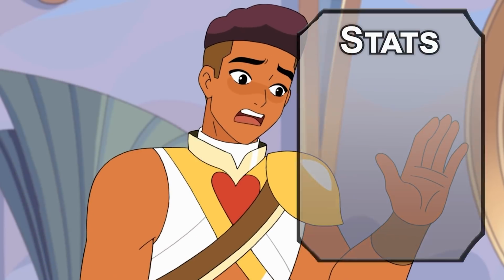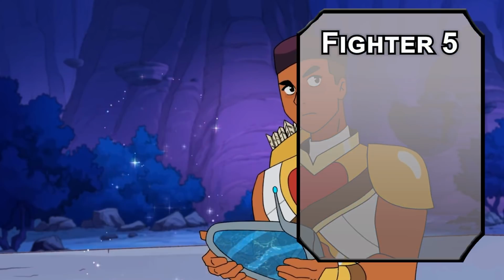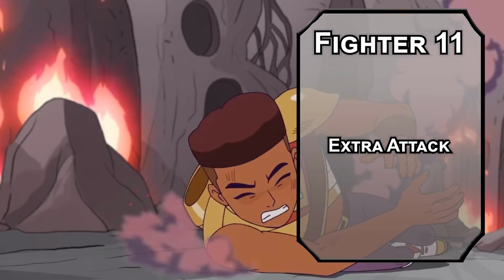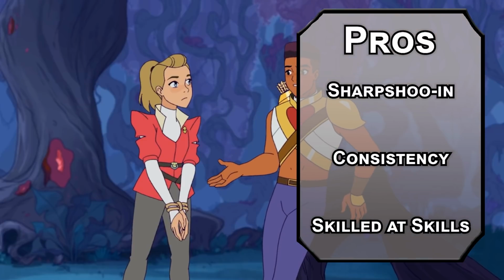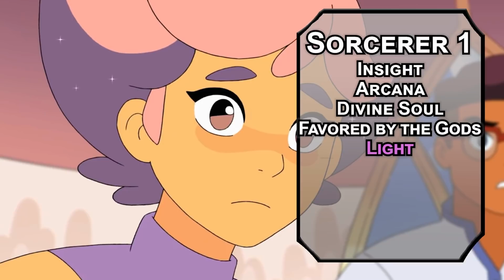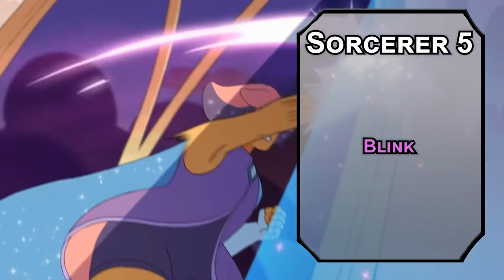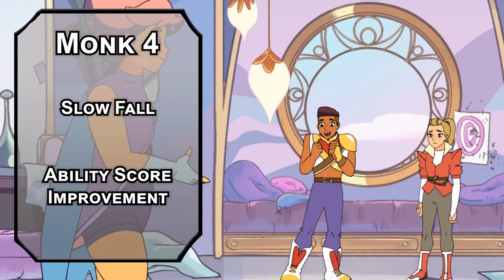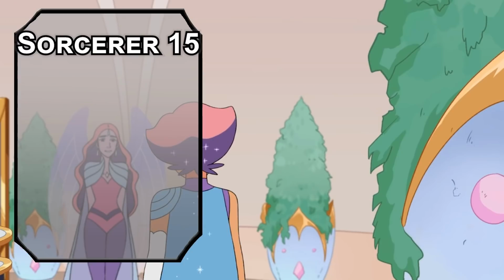How to Play Bow and Glimmer in Dungeons & Dragons (She Ra Princesses of Power Build for D&D 5e)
Today we have builds for Bow and Glimmer from She Ra and the Princesses of Power in Dungeons & Dragons. Whether you want to shoot some fancy magical arrows, or teleport around faster than the light you're shooting, these builds will work for you in D&D 5e.